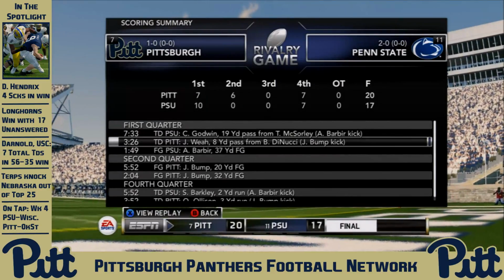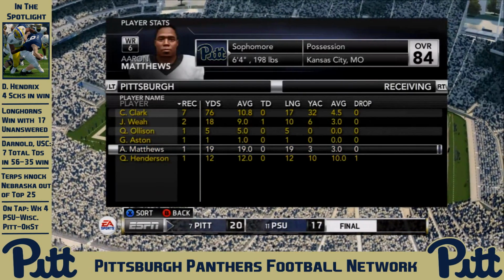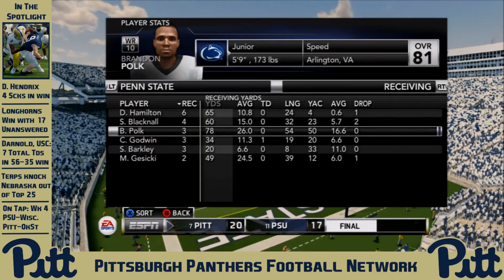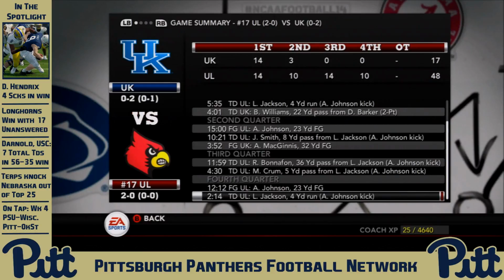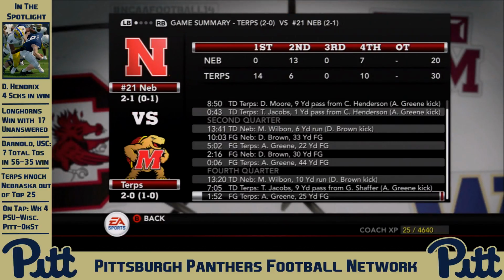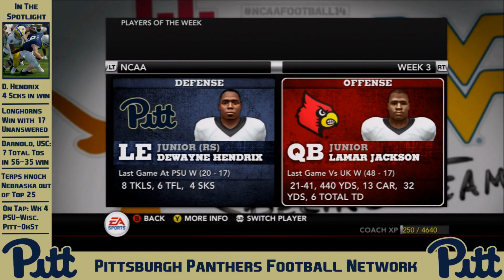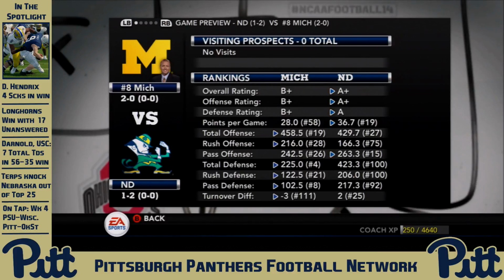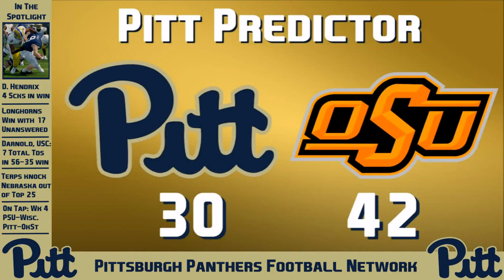Pitt Panthers Dynasty | NEW LAYOUT | S2W3 NCAA Recap Show | NCAA Football 14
In this episode, we debut a new layout for the usual Around the NCAA recap show to hopefully spruce up the look and provide you guys with some little headlines of the big news around the nation, so let me know what you guys think!

We also recap last week's Pitt-PSU game and preview the Panthers' upcoming matchup with #17 Oklahoma State! Who will win? Leave your guess in the comments below!